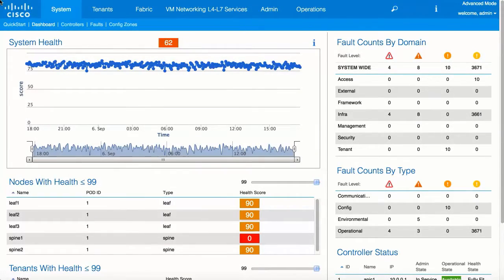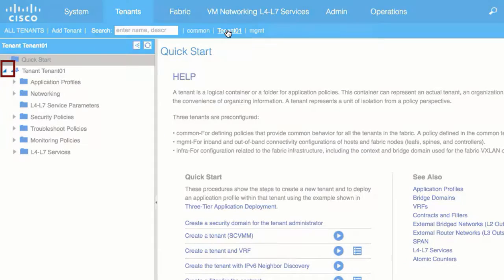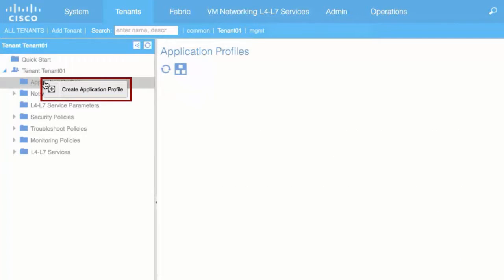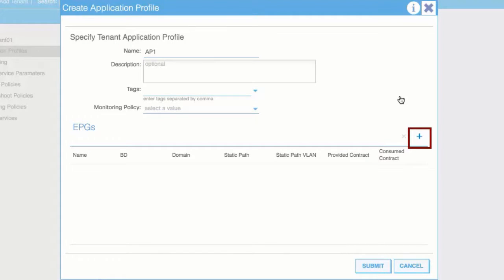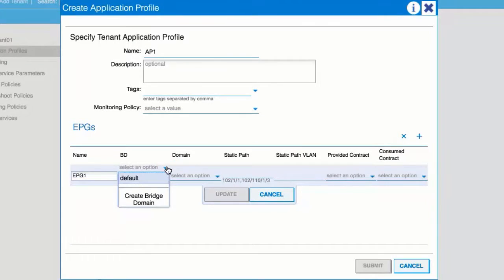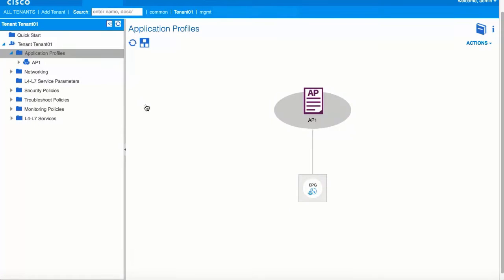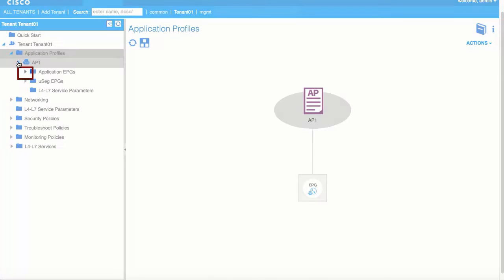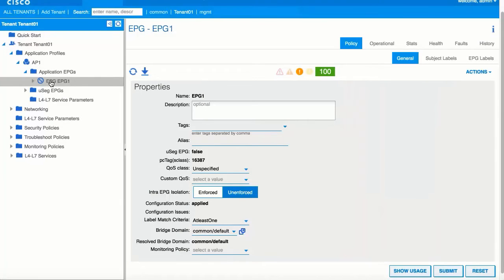Creating an EPG, Release 2.0(2f)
This video shows how to create an endpoint group (EPG) using the APIC GUI in advanced mode.